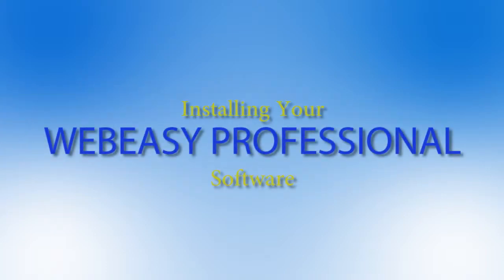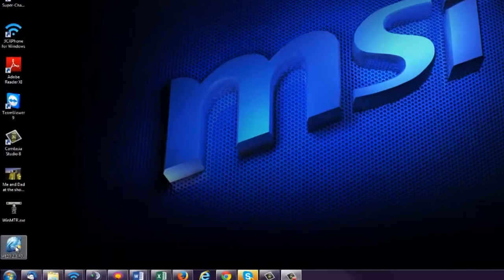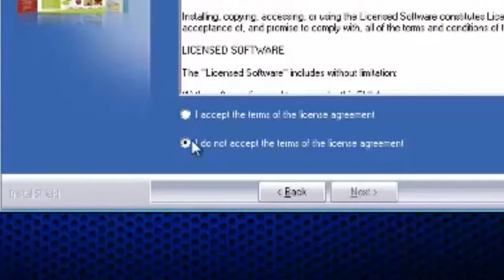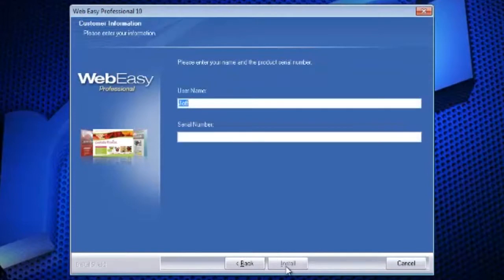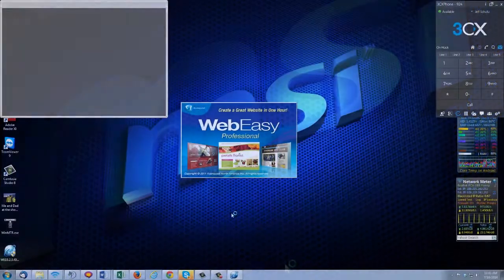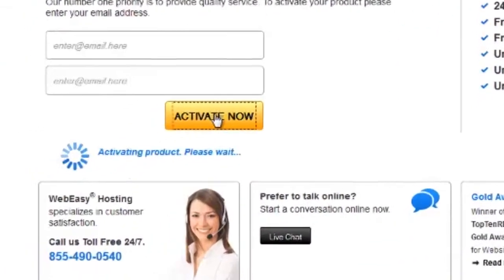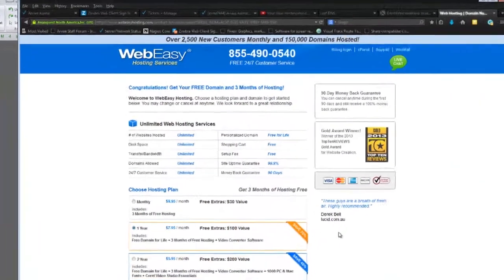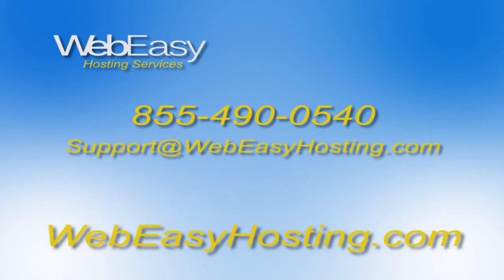Installing Your WebEasy Professional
A video tutorial to take you through the process of installing WebEasy Professional (and other Avanquest products)